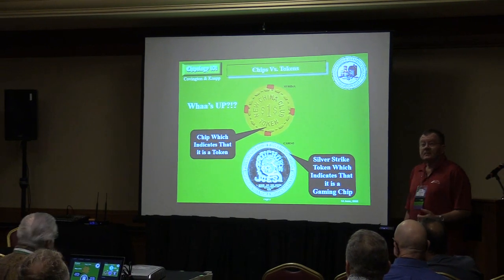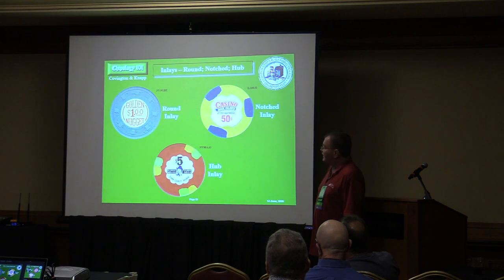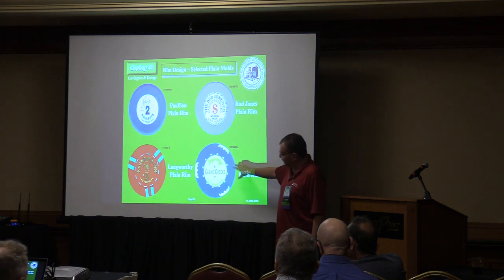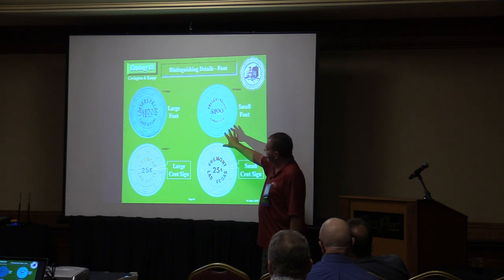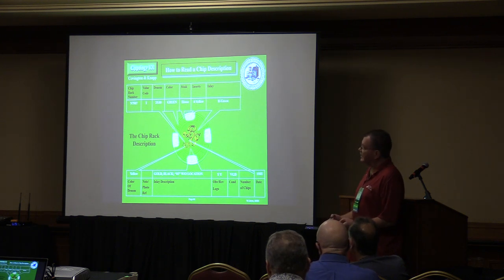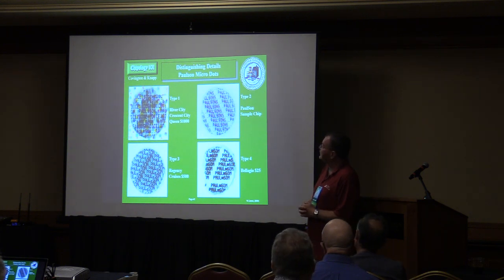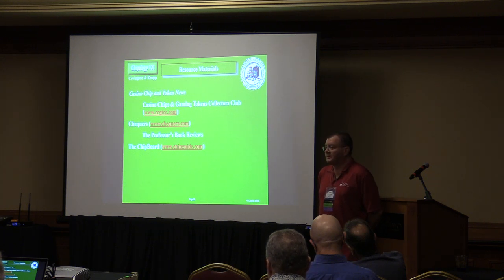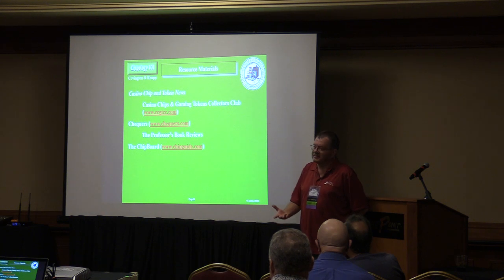2019 CCA Convention - Chipology 101 seminar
A seminar from the 2019 CCA Convention on Chipology 101 done by Dick Covington and Michael Knapp